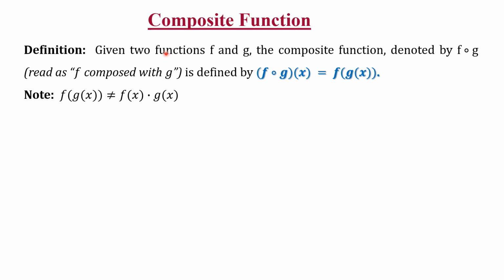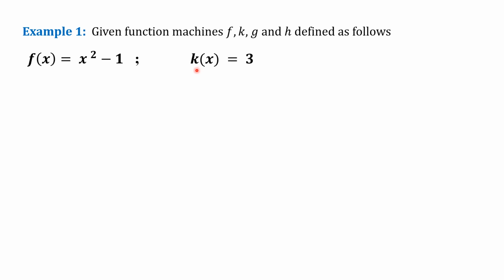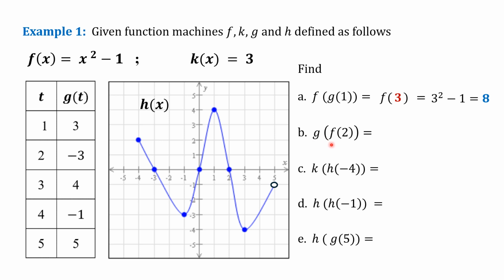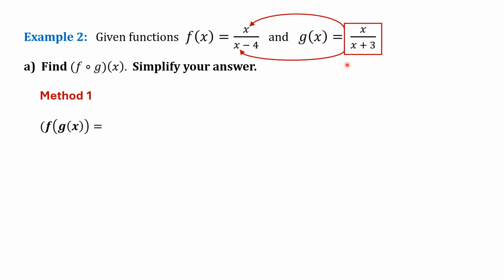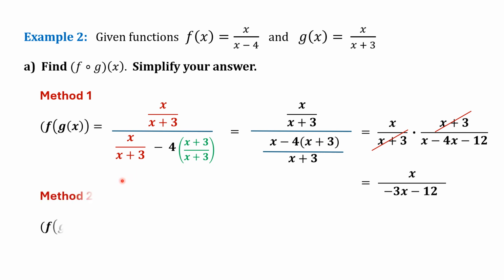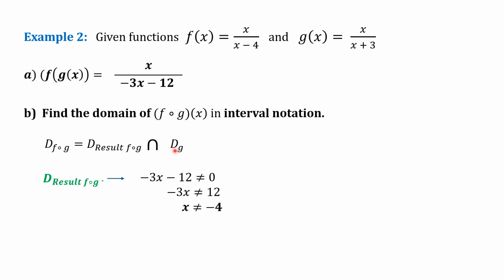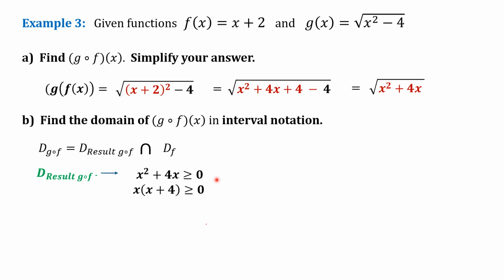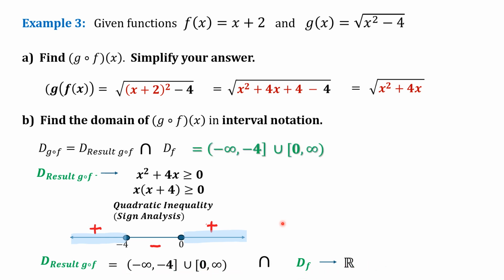6.1 Composition of Functions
Section 6.1

00:05  Definition of Composition of Functions
01:49  Example1:  Function Machines
06:46  Example 2:  Finding f(g(x)) and its domain.
12:42  Example 3:  Finding g(f(x)) and its domain.